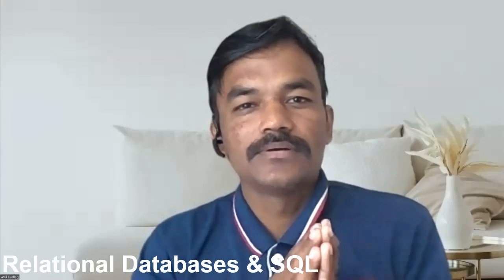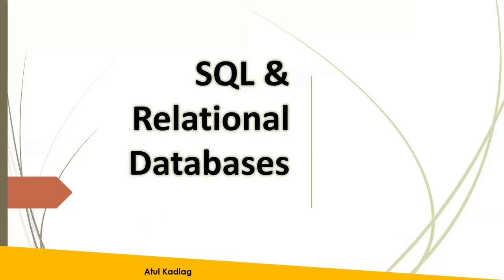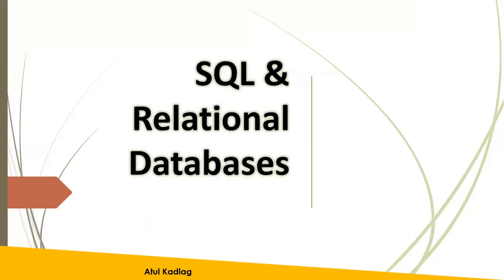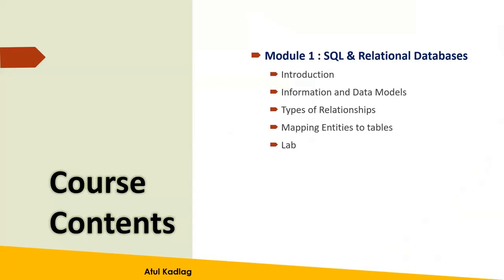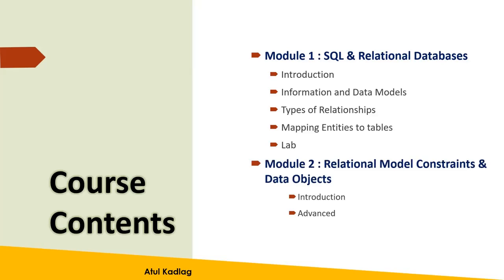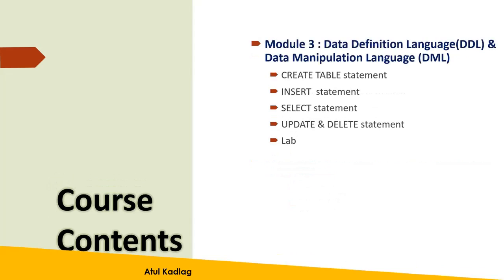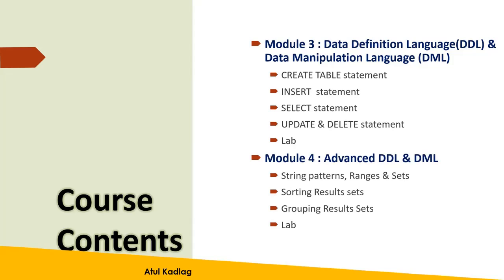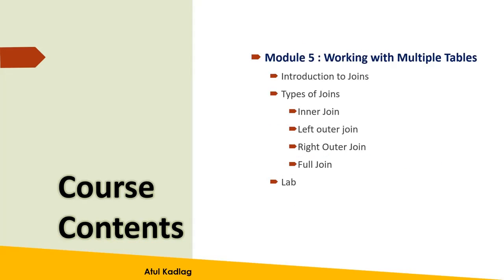SQL & Relational Database | Full SQL Course | step by step | Practical SQL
Course contents:
Module 1 : SQL & Relational Databases
                     1. Introduction
                     2.Information and Data Models
                     3.Types of Relationships
                     4.Mapping Entities to tables
                     5. Lab

Module 2 : Relational Model Constraints & Data Objects
                     1. Introduction
                     2. Advanced
Module 3 : Data Definition Language(DDL) & Data Manipulation Language (DML)
                     1. CREATE TABLE statement
                     2.INSERT  statement
                     3. SELECT statement
                     4.UPDATE & DELETE statement
                     5. Lab

Module 4 : Advanced DDL & DML
                    1. String patterns, Ranges & Sets
                    2. Sorting Results sets
                    3. Grouping Results Sets
                   4. Lab

Module 5 : Working with Multiple Tables
                     1. Introduction to Joins
                     2.Types of Joins
                     3. Lab